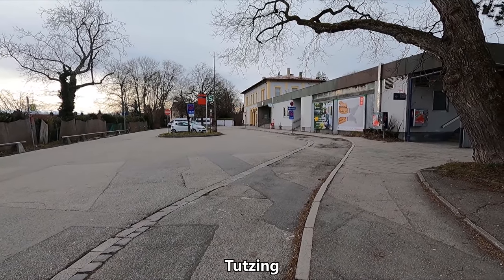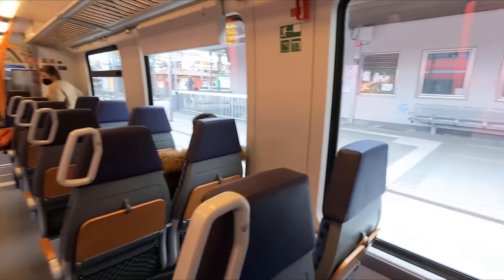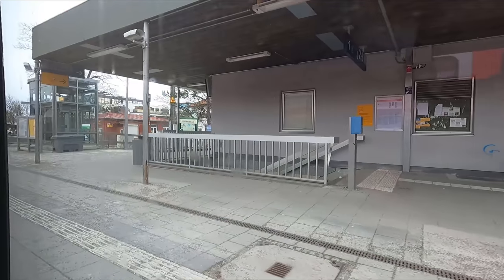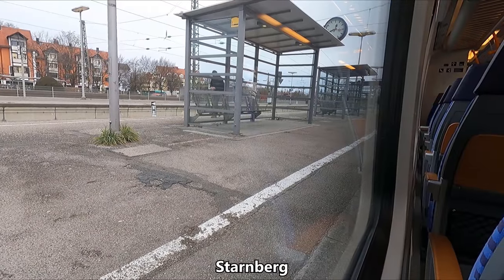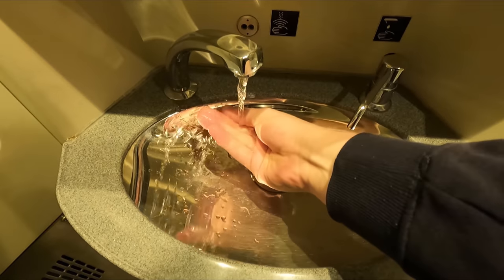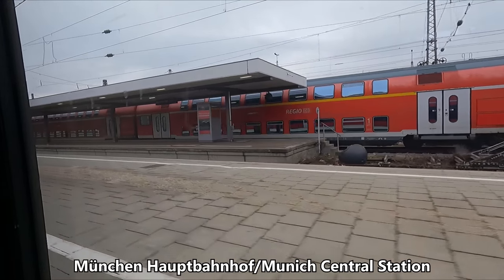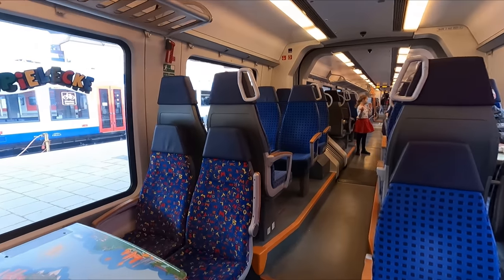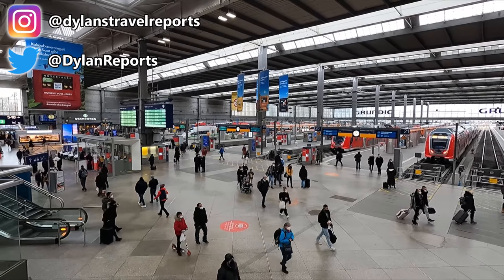The DB Talent! A scenic ride aboard a German Regional Workhorse!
Up today, we take a scenic ride aboard a DB Talent Regio train from Tutzing to Munich!

Date of Travel: February 2022
Class of Travel: 2nd Class
Rolling Stock: Class 442 Talent 2
Type of Service: Regio
Operator: Deutsche Bahn
Train Number: RB 59516/59616
Origin: Tutzing, Bavaria, Germany
Destination: München Hbf, Munich, Bavaria, Germany

A massive thanks to my $5+ Patrons:
@Nonstop Eurotrip
Anonymous
Grinchy
L
Matthew Barry
Stephen N Taksler
Andrew Morgan
Ken Malone
Arrival Unknown
Steve Ignots
Thomas Alfred Roell
Stephen Kelly
Jean Buckley
Rob Cross
William Malecki
Robert Deuel
Matt Fuller
Christopher Tilley
Robert Vandiver
John Michael Dornoff
Johannes Urbanski
Gerry Cavanaugh
Wayne Kline
Linda Vainomae-Hoffmann
Dave Manning
Douglas White
Simon Ellison
Josh Powell
Larryvilledude
Ross Payne
Mika Hellbach
brian rosson
John
Chappers Photography
Wasim Reza
Amanda Robinson
Simon Boendermaker
Peter Harrison
David F. Bird
Steve Brittain
Sxorpion
Adam Evans
Martin Cox
Albert Alcoceba
Kyle Bullen
Jonathan Brooks
Peter Johnson
Toz
Peter John Robert Tuck
Ross Johnston
Chris Priddey
Zac Renfree
Jeff Wonsetler
Tomasz Traczyk
Mr. Donovan Recommends
oschicus
Kevin Peace
Paul Hayes
Mark Sharp
Ian Whitcomb
Paul Newton
charles Leggatt
Randle Draffen
Johannes
Daniel Shurz
Sebastian Fischer
Jeff Soule
Doug Paulley
Richard Shields
BrriizzyBoi28
Pete Denton
Matt Farr
James Marshall
CarolG-
Anonymous Donor